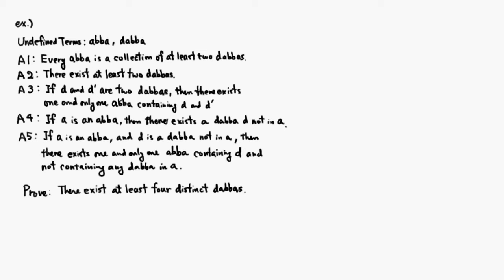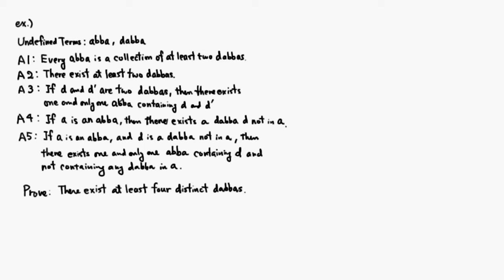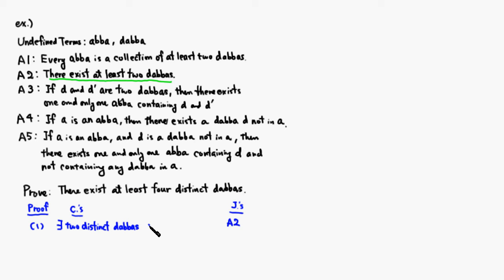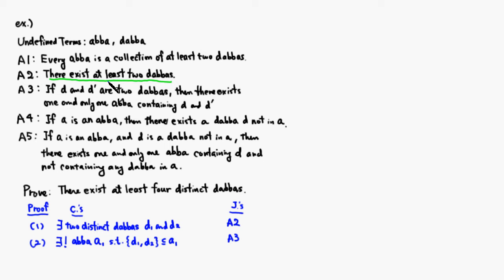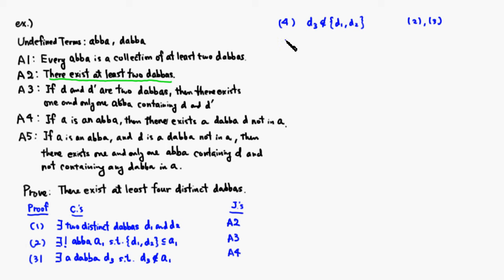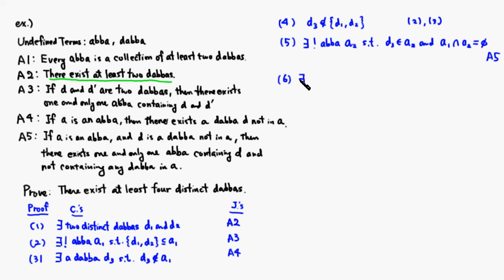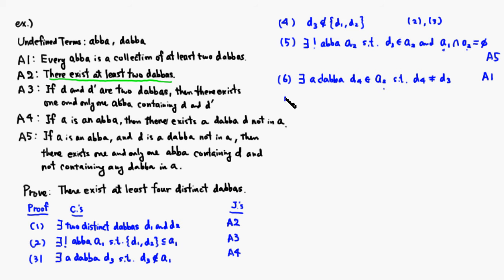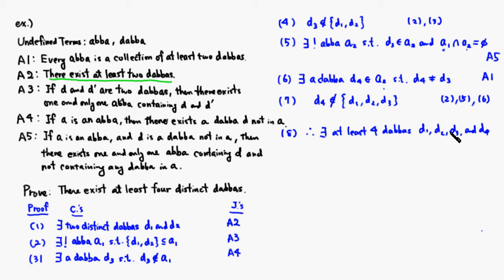Example of Axiomatic Proofs